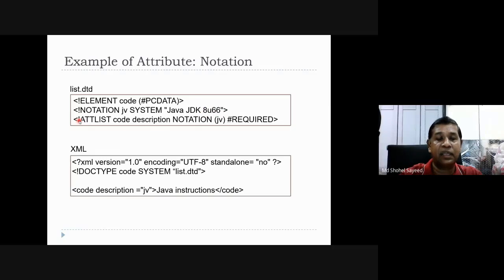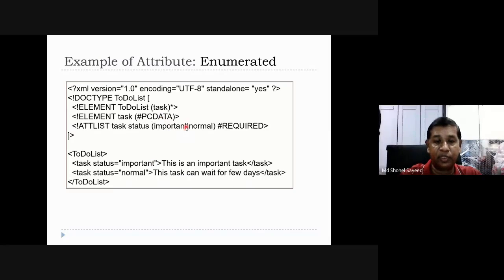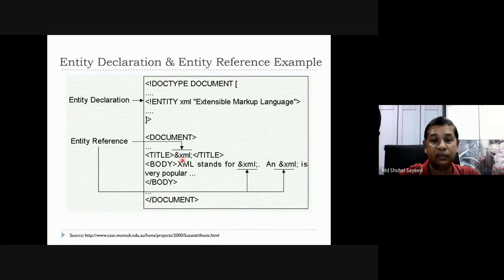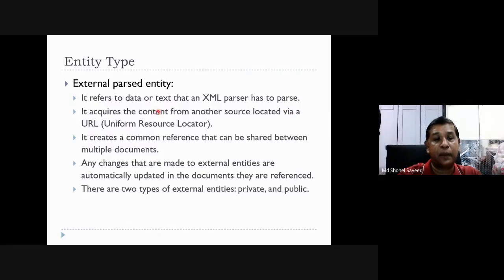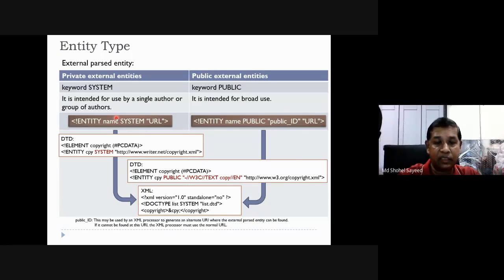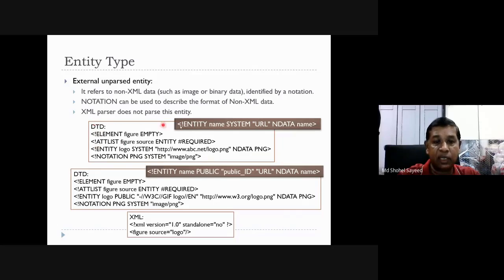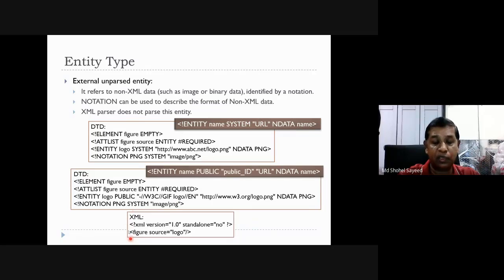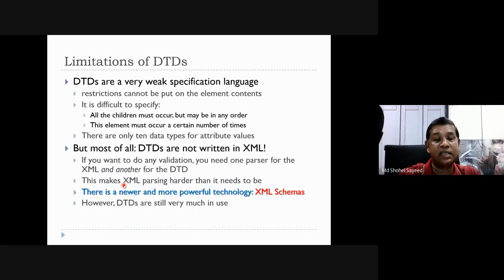Lesson 4 : DTD in XML - Part 5